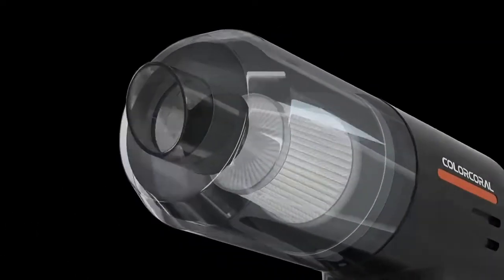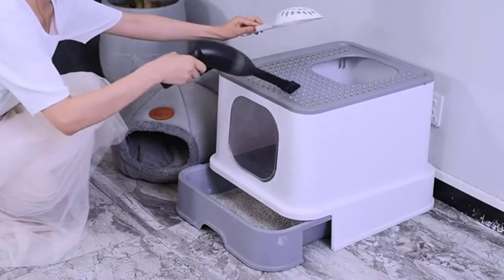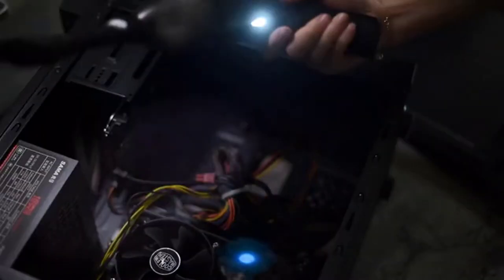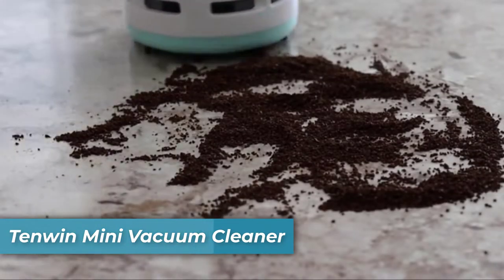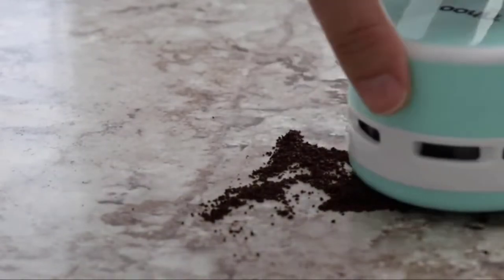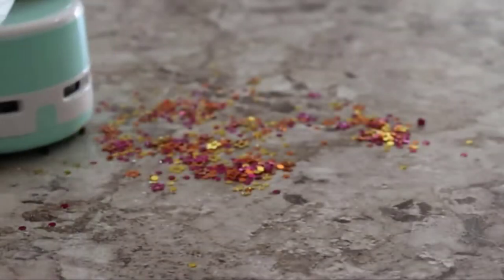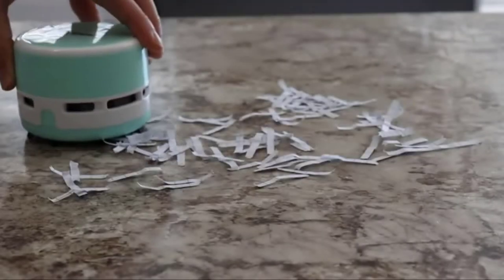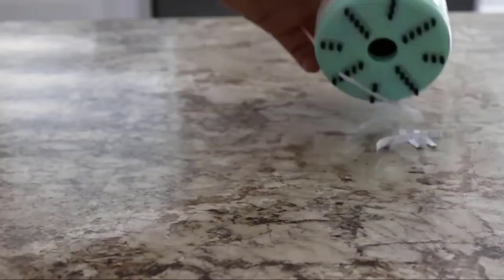Top 8 Best Desktop Vacuum Cleaner 2022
CommissionsEarned do you know The best vacuum for a desktop is the one that can clean all the dirt and debris on your desk in a quick and efficient manner?If so, you'll love the best mini desktop vacuum cleaner.These small machines are perfect for cleaning up your desktop set quickly and efficiently.In addition to cleaning up your desktop, these vacuums are also great for cleaning up your car, office desk, and even your floors.So if you're looking for a quick and easy way to clean up your desktop or keyboard , be sure to check out the best mini desktop vacuum cleaners on the market.

Products Link:

ColorCoral Vacuum Dust Cleaner

Brigii Mini Vacuum Cleaner

BISSELL AeroSlim Lithium Ion Cordless Handheld Vacuum

Koonie Air Blower & Vacuum

Tenwin Mini Vacuum Cleaner

XREXS Handheld Vacuum Cordless

Prowithilin Desktop Vacuum Cleaner

Hayousui Mini Keyboard Vacuum Cleaner